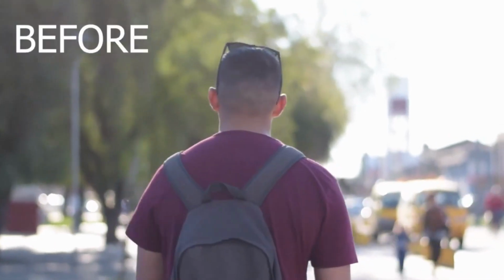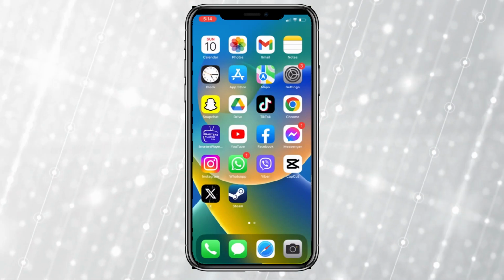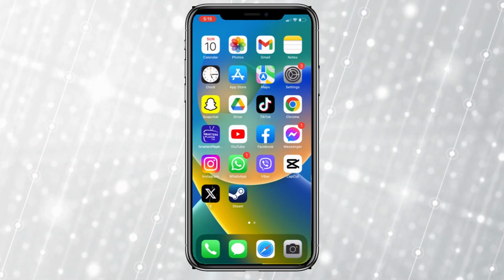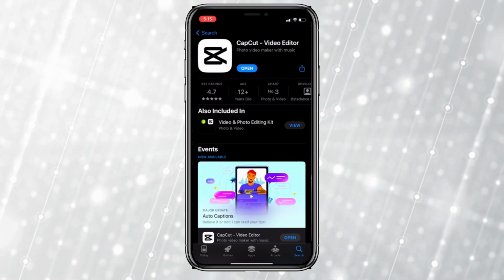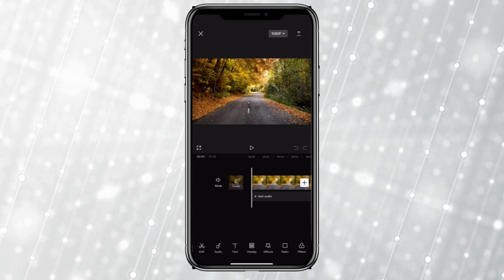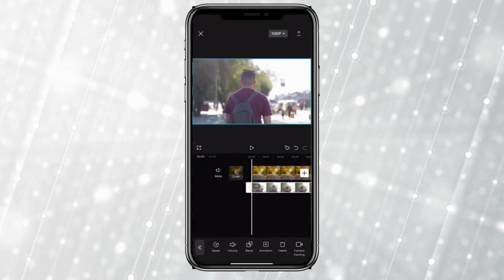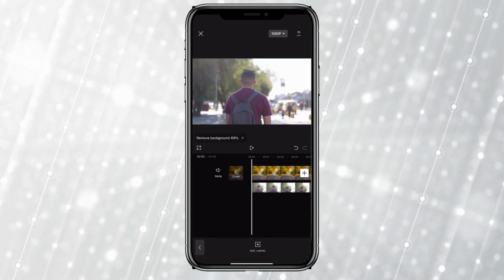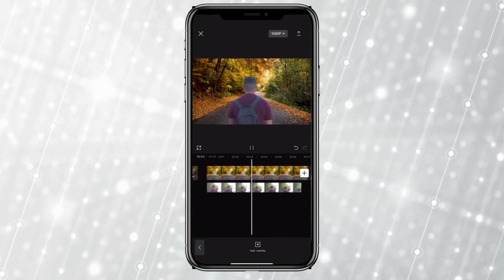How To Change Video Background In CapCut [easy]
In today's tutorial, we'll take your video editing skills to the next level by showing you how to change the background of your videos in CapCut. Whether you want to place your subject in a different location or simply get creative with your videos, this skill is a game-changer.

Join us as we walk you through the straightforward steps to replace your video's background in CapCut, giving your videos a professional and polished look.

Don't miss out on this exciting video editing technique – watch now and start changing video backgrounds in CapCut!